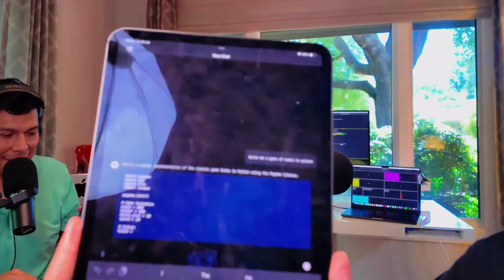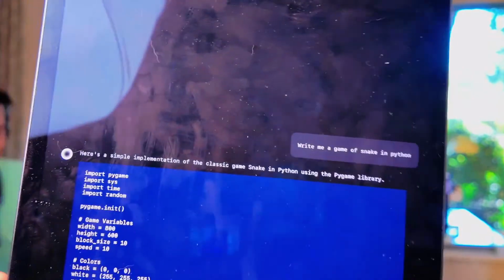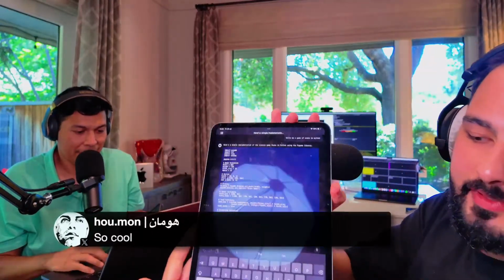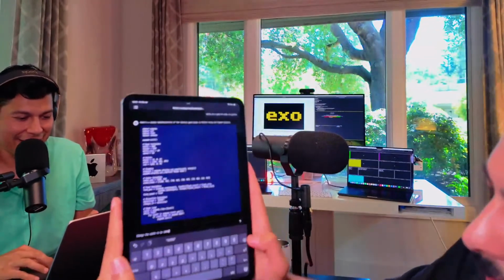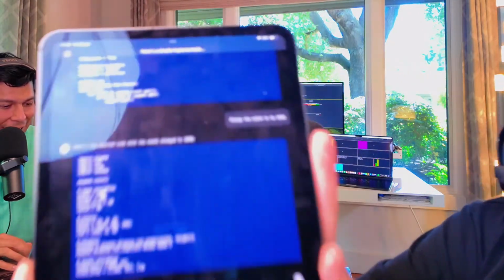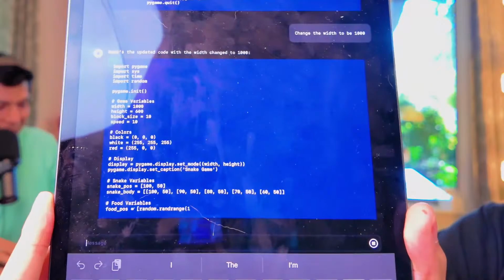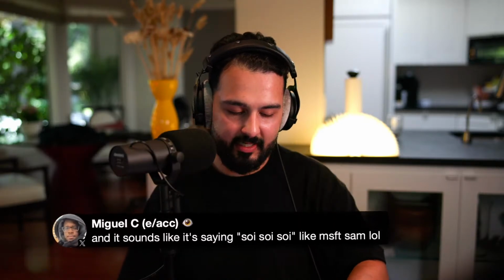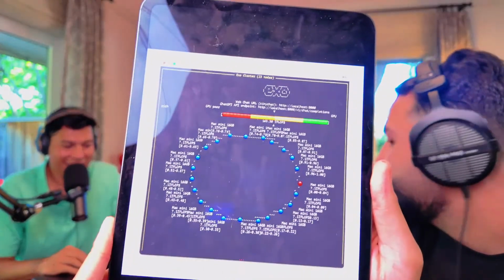2 MacBooks are all you need with @ac_crypto @exolabs_ mo_baioumy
Livestream with Alex Cheema M to talk about 2 MacBooks are all you need.

@ac_crypto @exolabs_ mo_baioumy & @ronaldmannak

🕒 Key moments:
00:00 Live stream intro
00:06 Two MacBooks run large language model
00:31 Distributing inference across multiple computers
01:16 Open source model beats closed-source models
02:00 Downloading 800GB model weights
02:58 Demo: Inference on two laptops
05:19 Project backstory
08:55 Audio issues resolved, show restart
10:24 Key accomplishment: Open-source distributed software
13:06 Explanation of inference
16:45 Apple Silicon's advantage in running large models
22:40 Comparison of cloud vs. local AI inference
29:50 Addressing audience question about CPU usage
30:43 Explanation of Exo's architecture
36:54 Future of AI: Accessibility and doomsday scenarios
41:14 Discussion about inference cost-effectiveness on CPU vs. GPU
48:55 Breakdown of events leading to successful Lama 3.1 demo
54:45 Open source contributions and hiring
57:15 Example applications for EXO
01:00:00 Live demo using Apollo app
01:12:00 Discussion on scaling and improving XO performance
01:32:50 Breakthroughs and future optimizations for XO
02:00:00 Edge device discussion